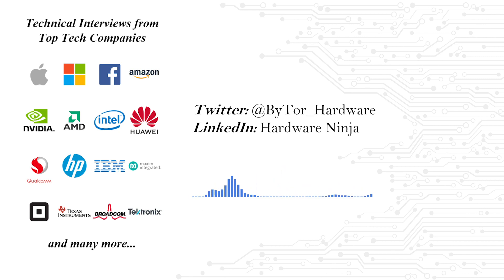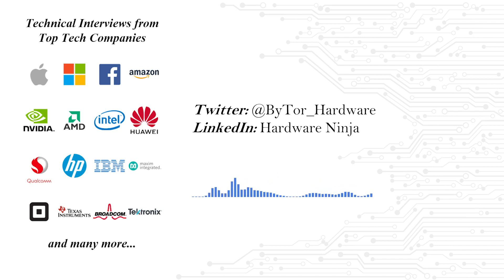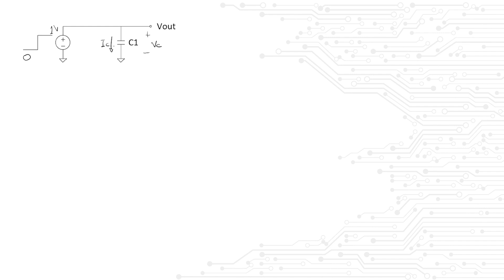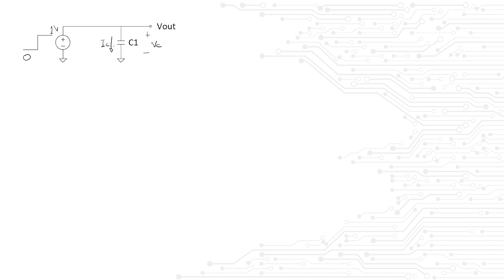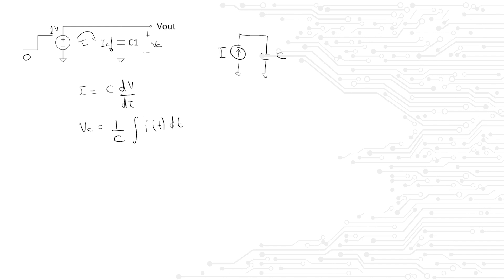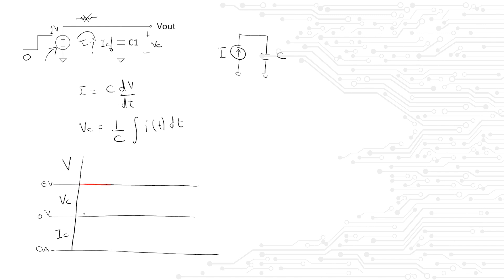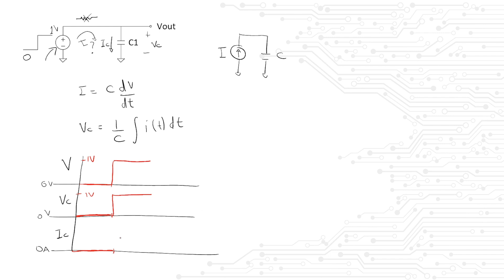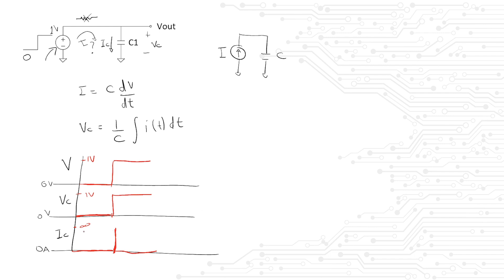HWN - "Easy" Interview Question that confuses college grads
In this episode we examine on the the simplest questions that college grads get wrong.